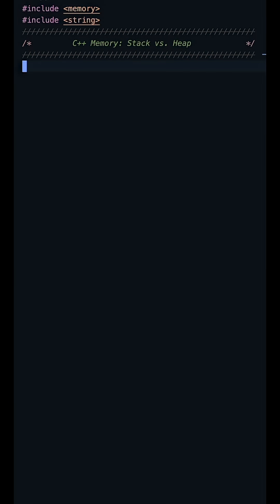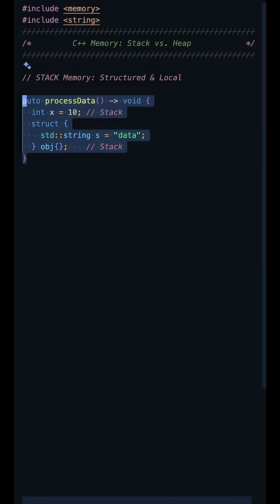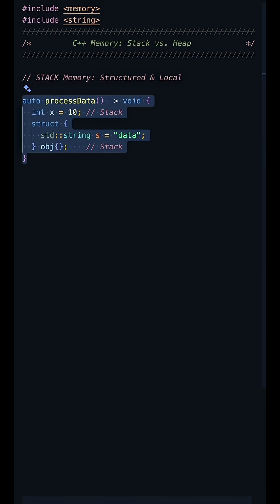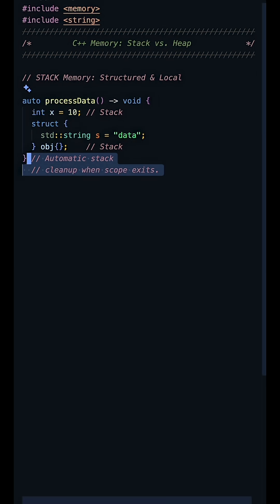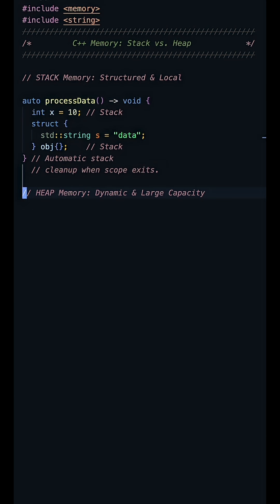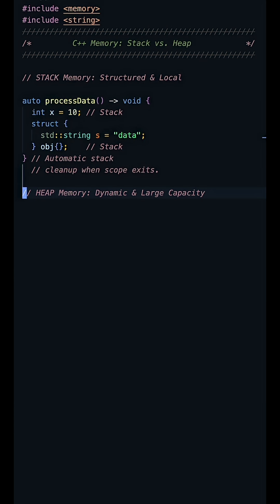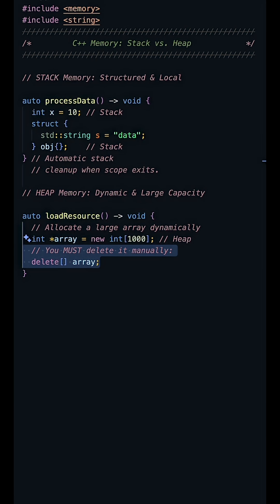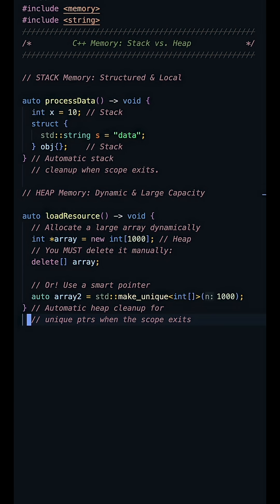STACK vs HEAP memory in C++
Master the difference between Stack (small, fast, automatic) and Heap (large, dynamic, manual). We break down exactly when to use new and why Smart Pointers are your best friend. 💡